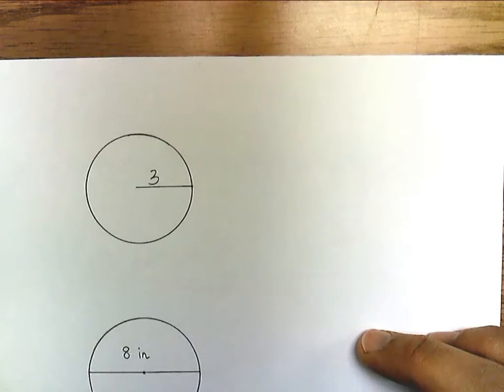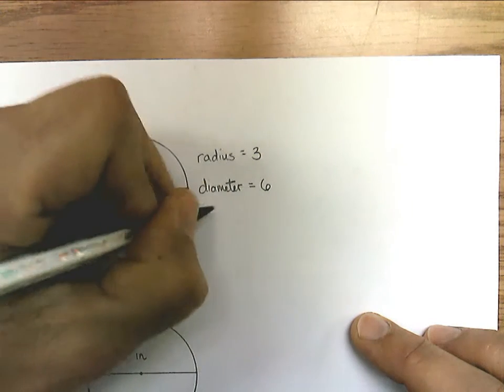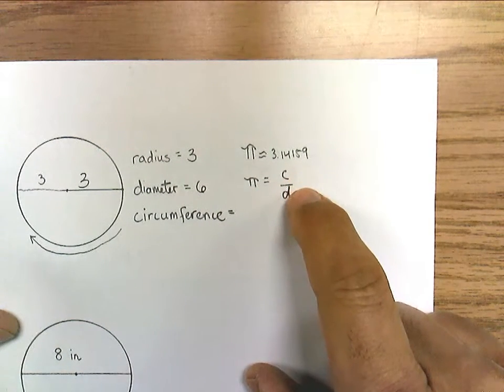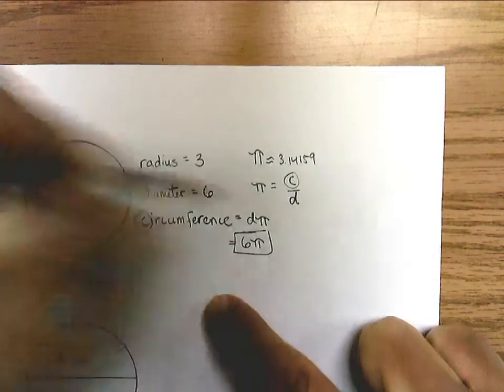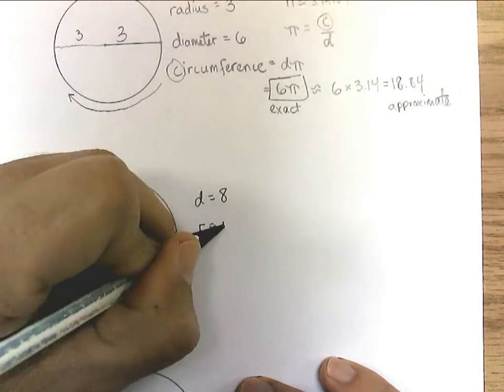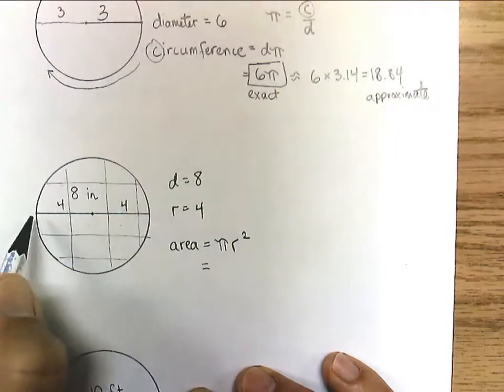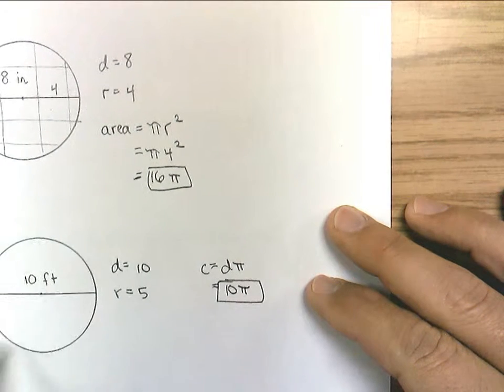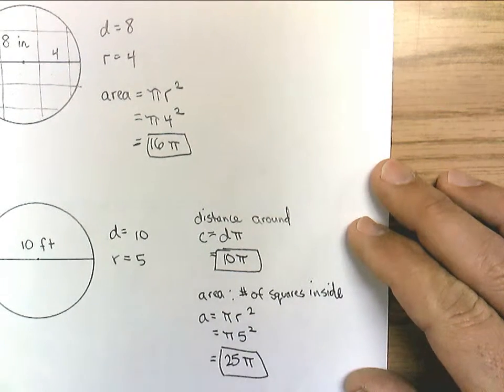Circumference and Area